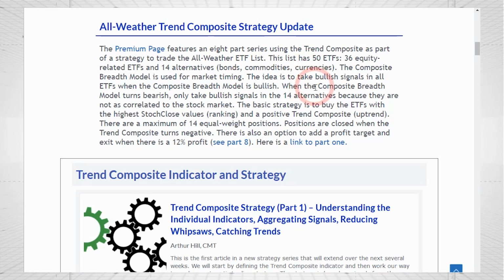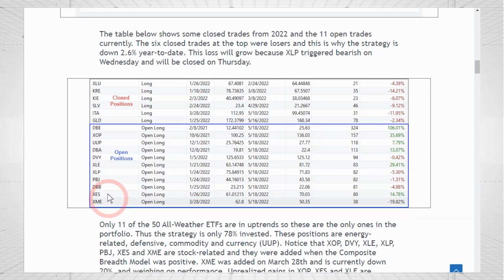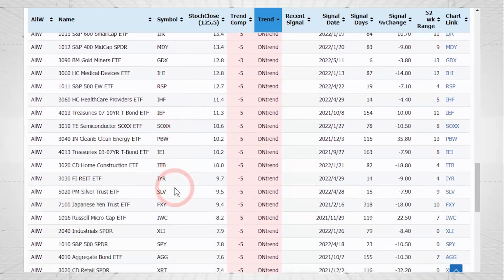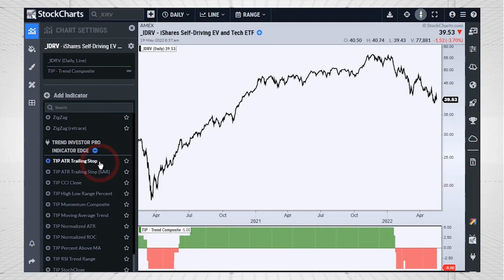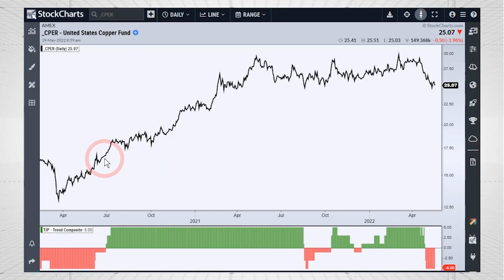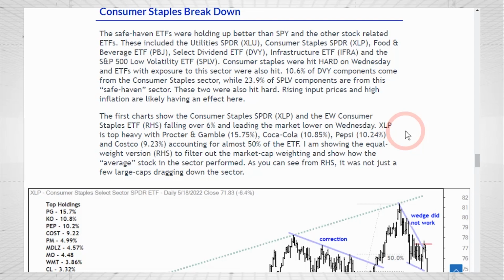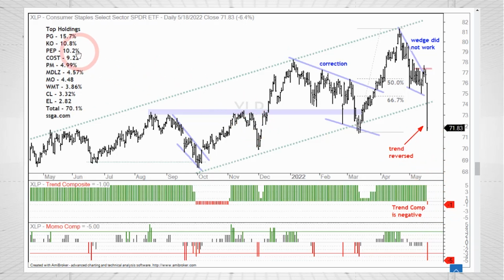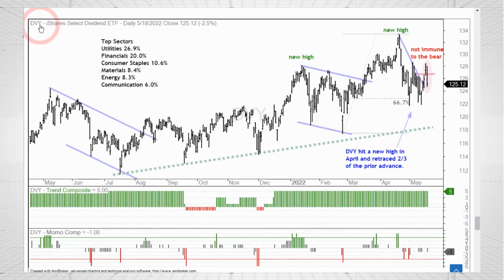Staples Join The Bear Market | Arthur Hill, CMT | Next Level Charting (05.19.22)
The Market Regime has been bearish for over a month and the bear is expanding its grip. Today's video will update signals and performance for the Trend Composite strategy that trades the 50 ETFs in the All-Weather list. We will show the draw downs, good Trend Composite signals, bad signals and the recent signal in the Consumer Staples SPDR.

00:00 - Intro
02:23 - Trend Investor Pro: All Weather Portfolio Update
06:33 - iShares Self-Driving EV & Tech ETF (IDRV)
08:10 - US Copper Fund (CPER)
10:40 - Consumer Staples Break Down
13:05 - Invesco S&P 500 Low Volatility ETF (SPLV)